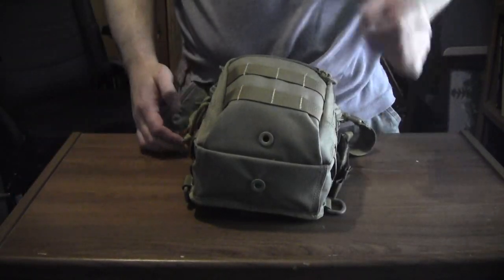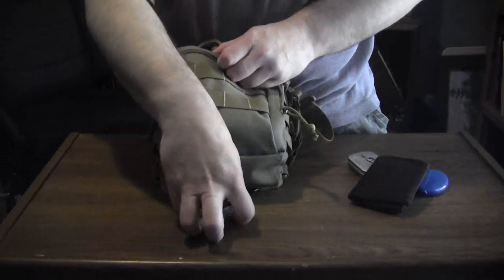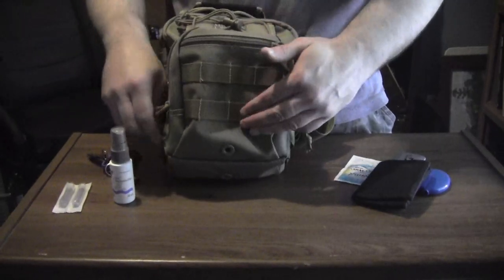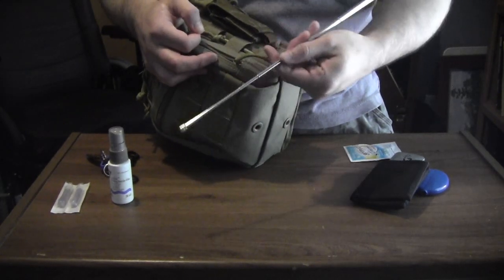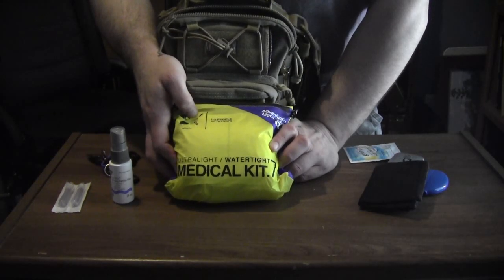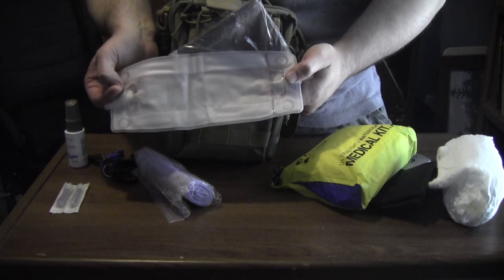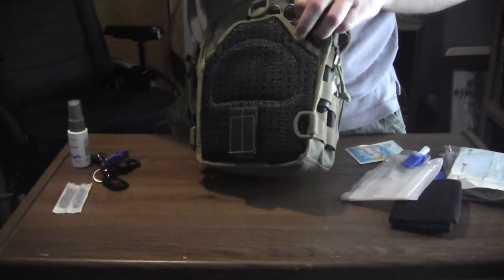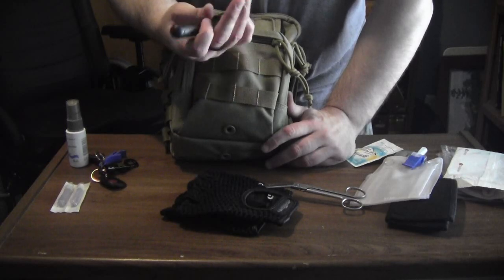My REMORA EDC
My first real Video ,,It's my EDC Based Around a Maxpedition REMORA in Khaki
BTW, what fell on the floor at one point was a bladeless Fuse by Leatherman it was in the PAL webbing near the Buckle were the strap is.. didnt say anything about it because it fell on the floor but thats also part of the EDC, Ill be getting a MOLLE sheath for it soon